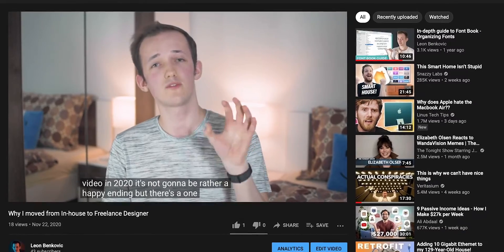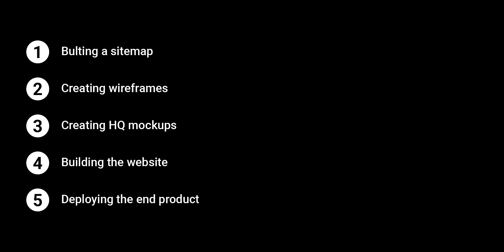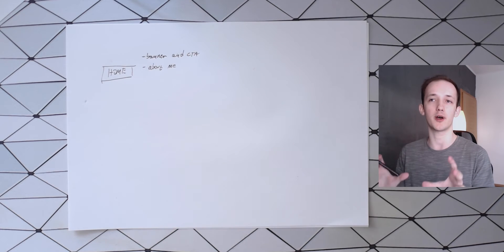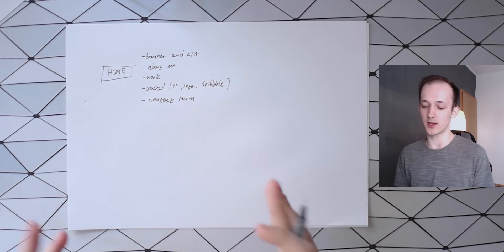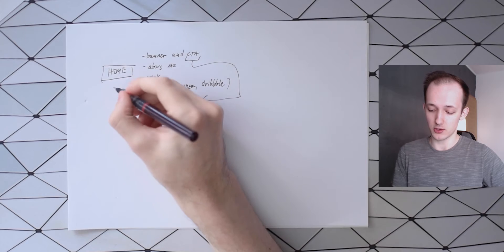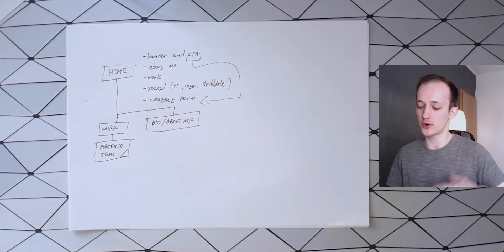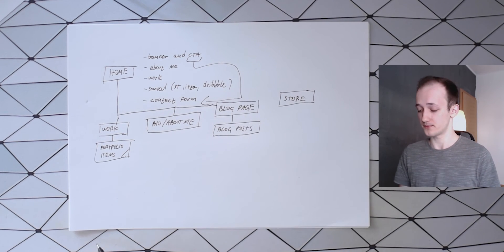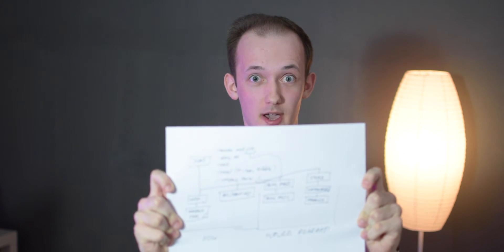Portfolio Website Design - Part 1 - Creating a Sitemap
I'm finally starting a mini series about my web design process! In this video I will be tackling the first part of my process - creating a site map. I hope you find this video useful :)